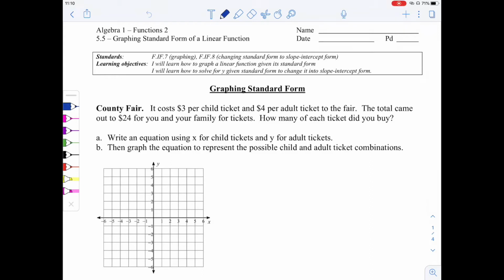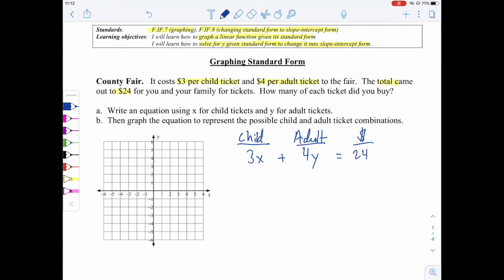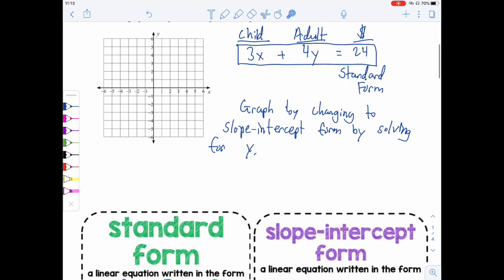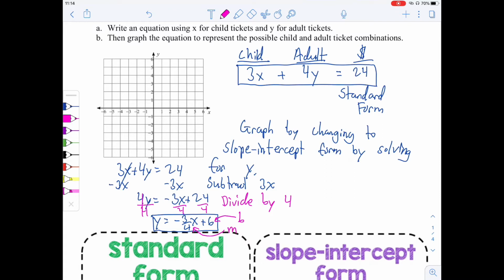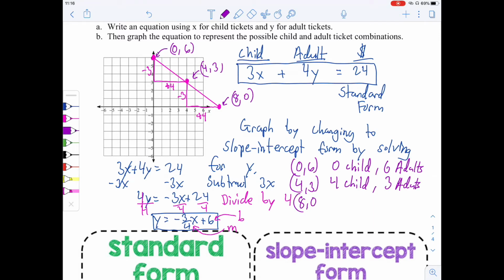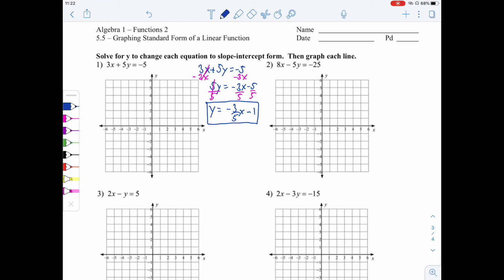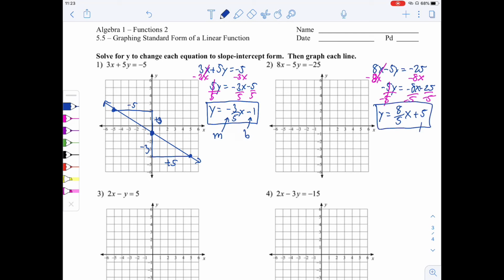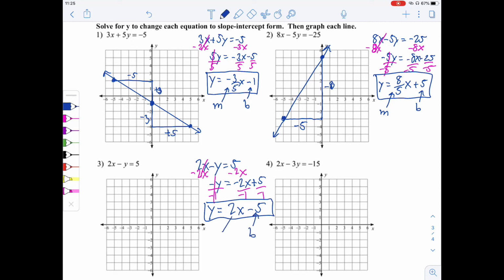5.5 Graphing Standard Form of a Linear Function